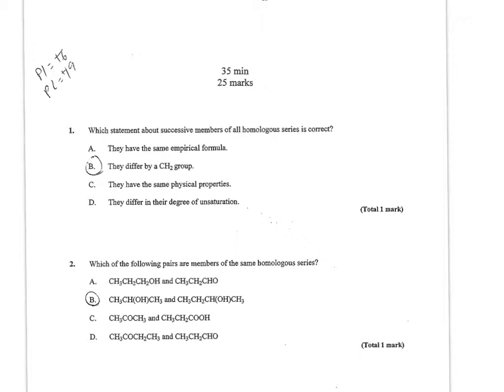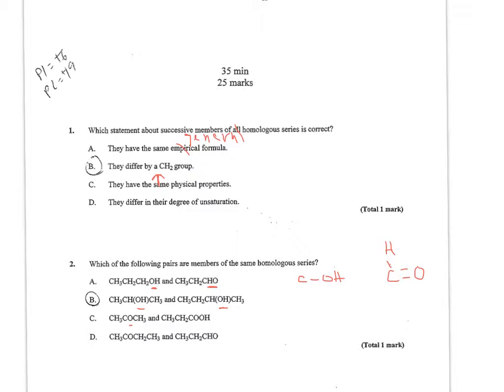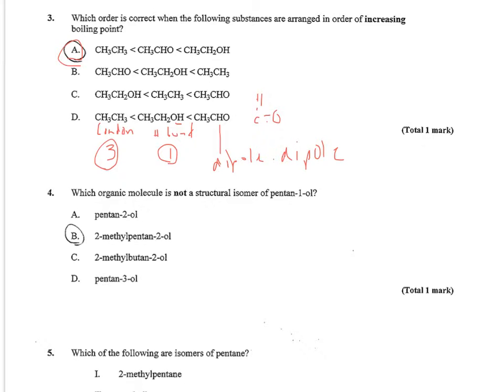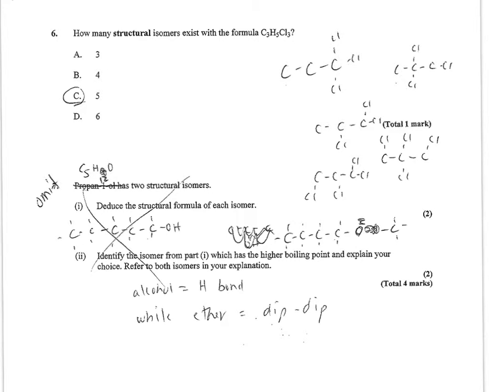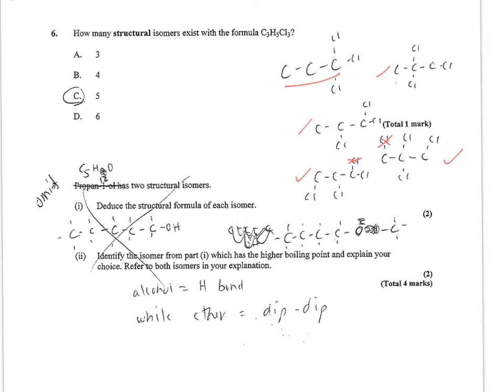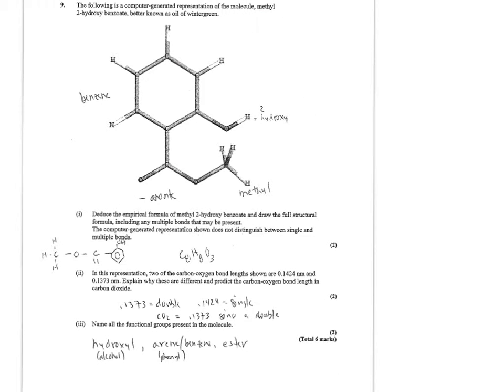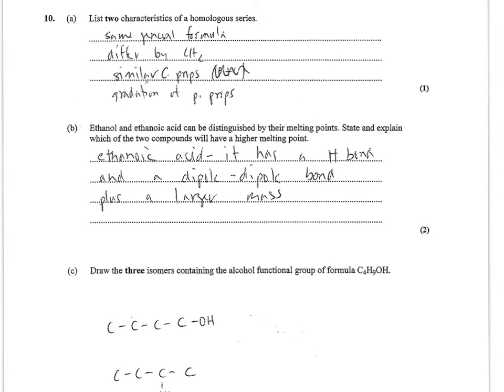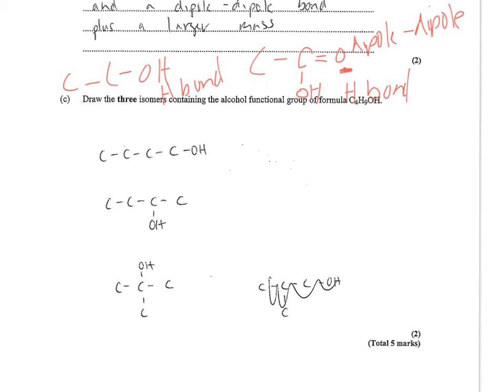Key 10 1 mini quiz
Paper 1 & 2 questions over homologous series, functional groups and structural isomers.